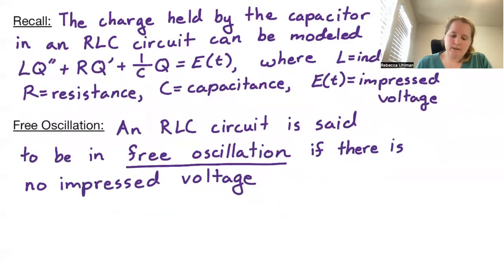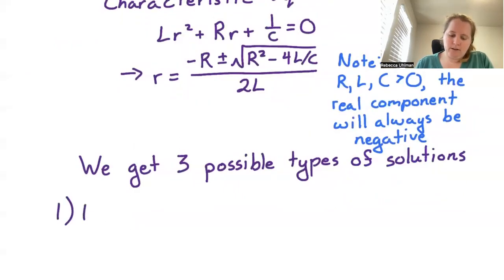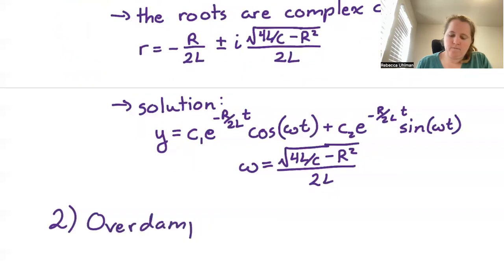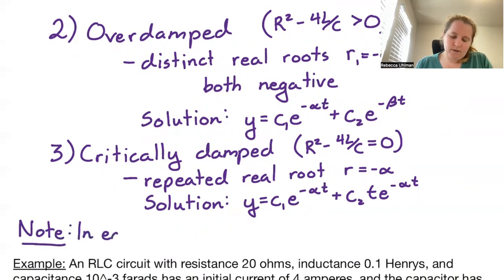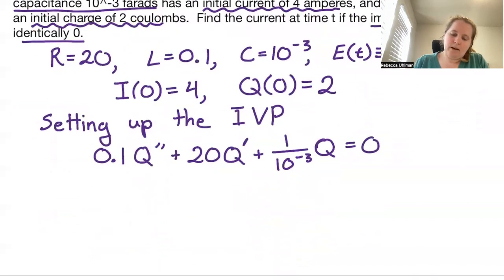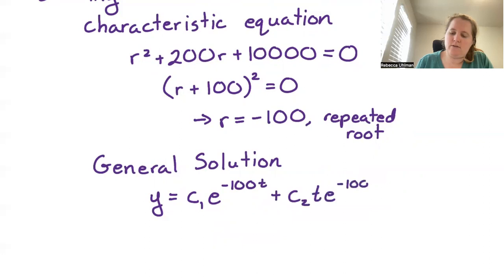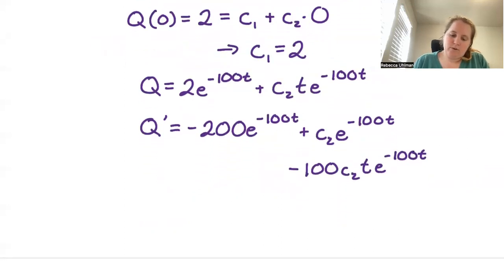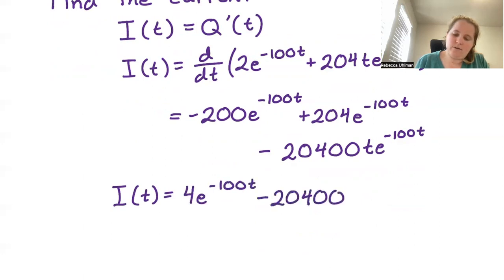DiffEQ Section 6.3, part 2: RLC Circuits in Free Oscillation